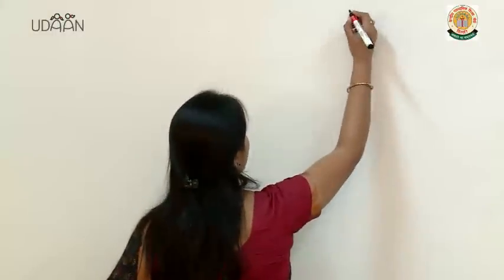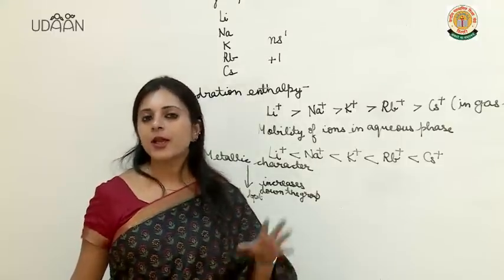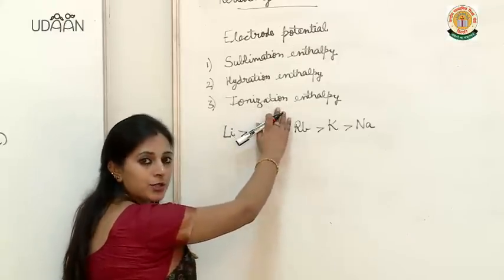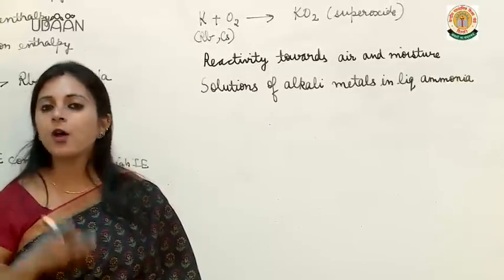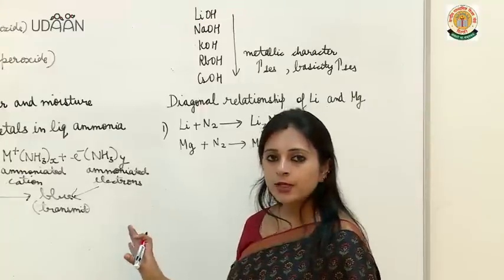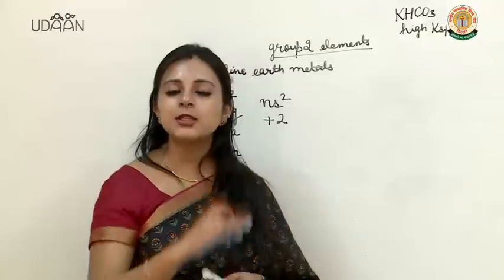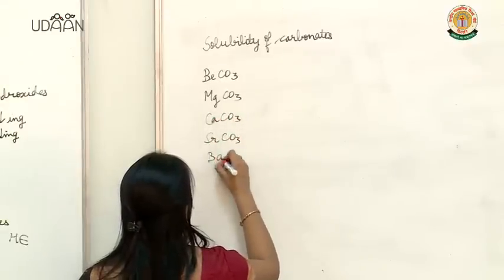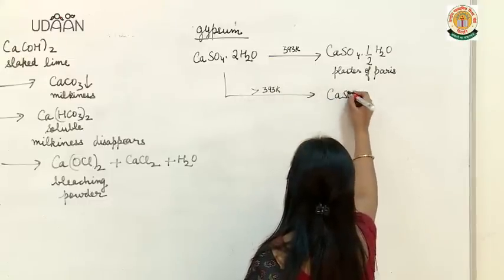Lecture: Hydrogen & s-block Elements II